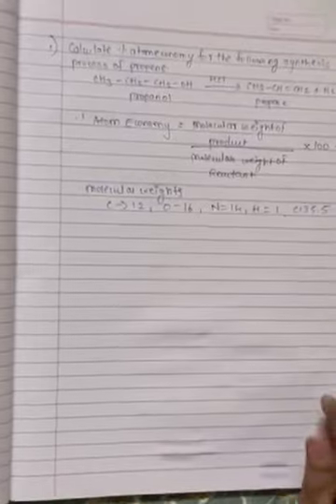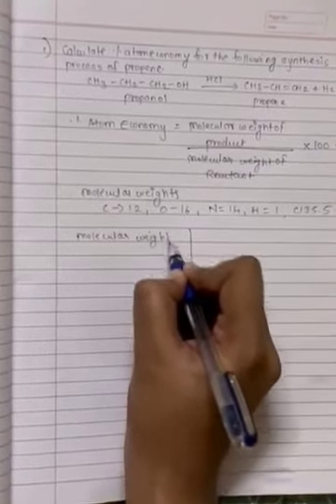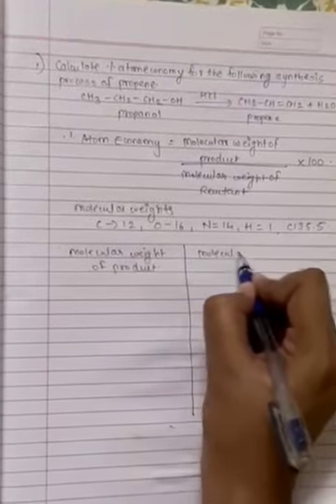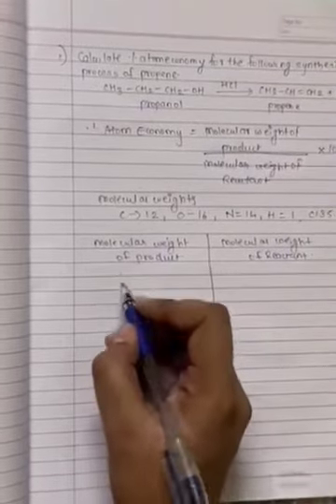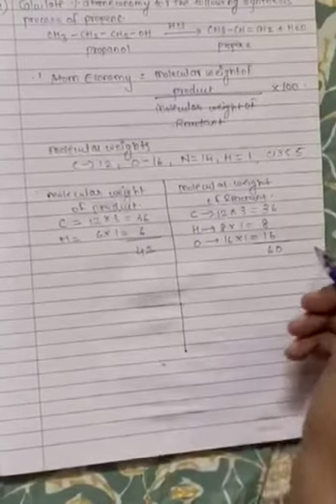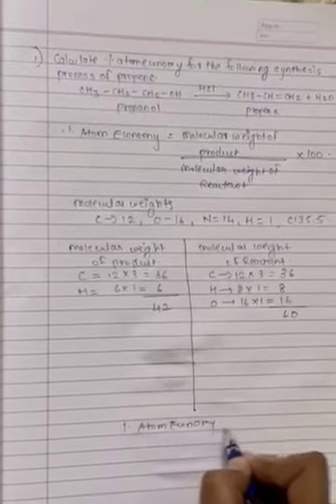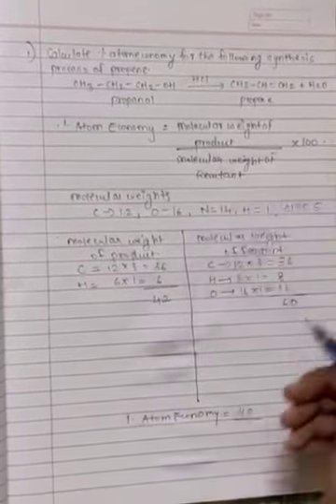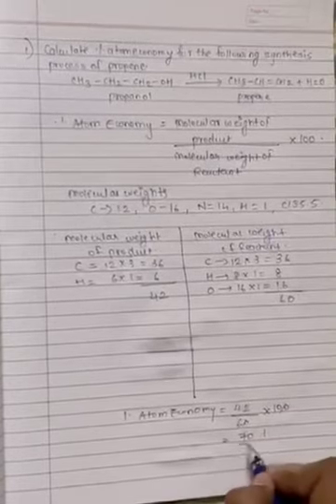Chemistry PYQ Series | Green chemistry and synthesis of drugs engineering chemistry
Here's an overview of Green Chemistry and Synthesis of Drugs in Engineering Chemistry:

*Green Chemistry in Drug Synthesis*

1. *Atom Economy*: Designing synthetic routes that maximize the incorporation of all atoms in the reactants into the final product.
2. *Use of Renewable Feedstocks*: Using renewable resources, such as plant-based materials, as feedstocks for drug synthesis.
3. *Solvent-Free Synthesis*: Developing solvent-free synthetic methods to reduce waste and environmental impact.
4. *Catalytic Reactions*: Using catalysts to reduce reaction temperatures, pressures, and waste generation.
5. *Biocatalysis*: Using enzymes or microorganisms as catalysts for drug synthesis.

*Green Chemistry Principles in Pharmaceutical Industry*

1. *Design for Degradation*: Designing drugs that can degrade easily in the environment, reducing persistence and toxicity.
2. *Use of Safer Solvents*: Replacing hazardous solvents with safer alternatives, such as water or ethanol.
3. *Energy Efficiency*: Optimizing reaction conditions to reduce energy consumption.
4. *Waste Reduction*: Implementing recycling and reuse strategies to minimize waste generation.

*Examples of Green Chemistry in Drug Synthesis*

1. *Ibuprofen Synthesis*: Using a solvent-free, catalytic reaction to synthesize ibuprofen.
2. *Aspirin Synthesis*: Using a biocatalytic reaction to synthesize aspirin.
3. *Antiretroviral Drug Synthesis*: Using a green chemistry approach to synthesize antiretroviral drugs, reducing waste and energy consumption.

*Benefits of Green Chemistry in Drug Synthesis*

1. *Reduced Environmental Impact*: Minimizing waste generation, energy consumption, and use of hazardous materials.
2. *Improved Safety*: Reducing the use of hazardous materials and solvents.
3. *Cost Savings*: Reducing energy consumption, waste generation, and material costs.
4. *Innovation*: Encouraging innovation and development of new, more sustainable synthetic methods.

12 principles of green chemistry, Green chemistry and synthesis of drugs,
Green chemistry and synthesis of drugs engineering chemistry, green chemistry principle, Engineering chemistry 2 mumbai university, engineering chemistry 2, semester 2 mumbai university, semester 2 syllabus mumbai university, sem 2 mu, free crash course for engineering, sem 2 classes, best class for engineering in mumbai